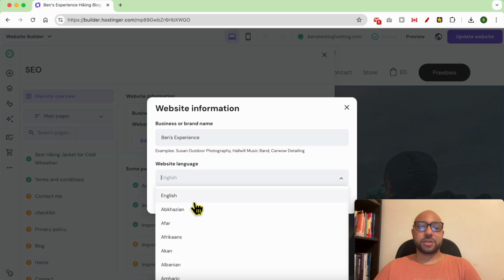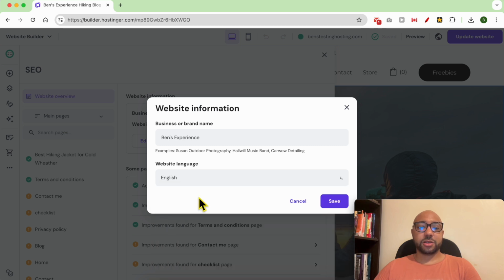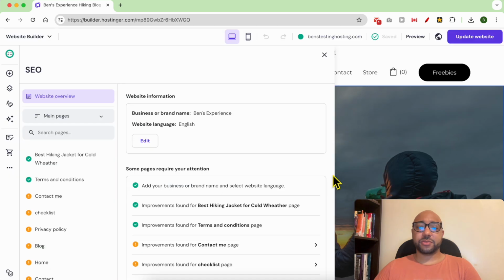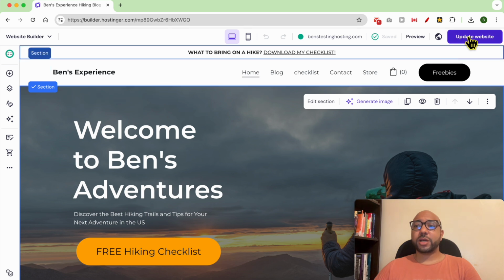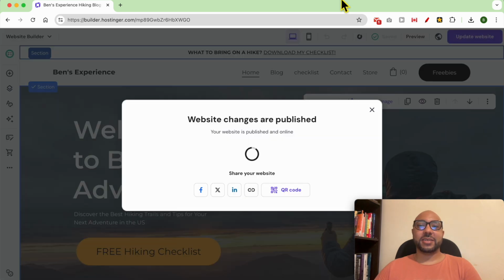How Set Your Website Language in Hostinger Website Builder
In this video, I will show you how to set your website language in Hostinger Website Builder. First, go to website settings, then click on SEO settings. Click on website overview and then click on the edit button under website language. You can select your website language from this list. Let's go with English and save. Now, all you need to do is update your website to reflect your changes online. This is how to set your website language in Hostinger Website Builder.

Learn how to set your website language in Hostinger Website Builder easily and efficiently. By following these steps, you'll be able to set your website language in Hostinger Website Builder in no time. Understanding how to navigate and use the language settings in Hostinger Website Builder is crucial for making your website accessible to a wider audience.